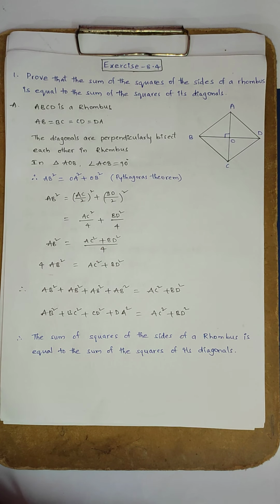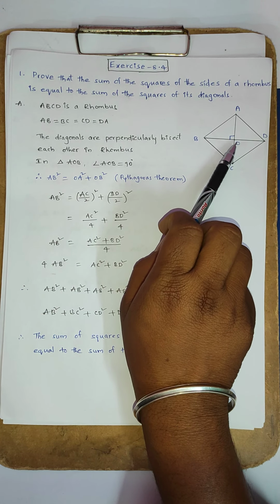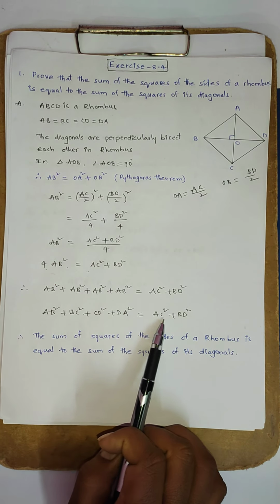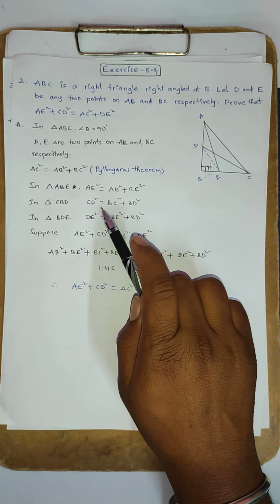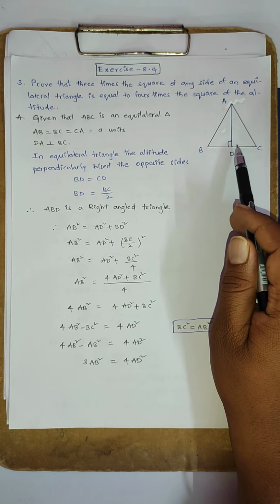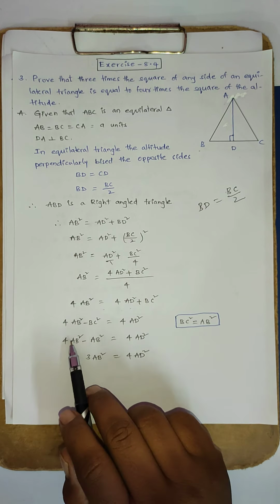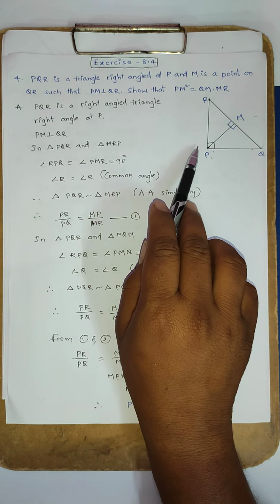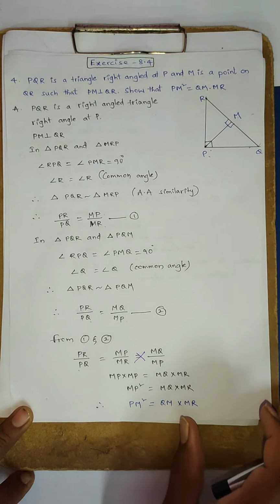Similar Triangles exercise-8.4